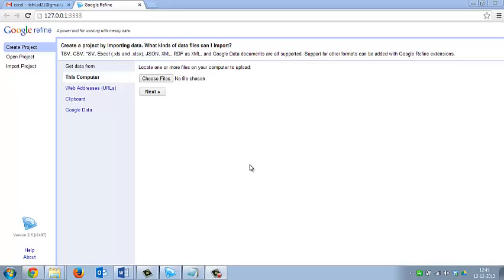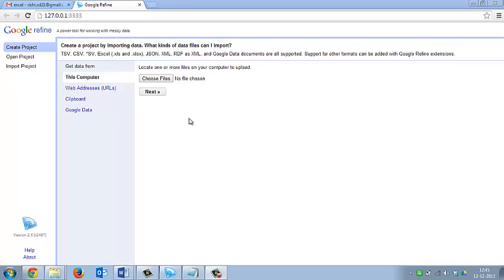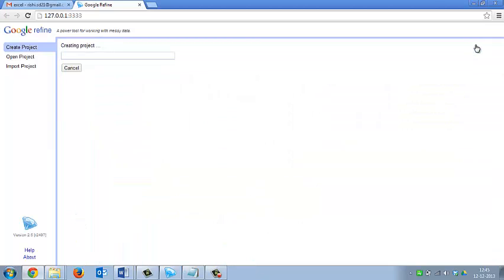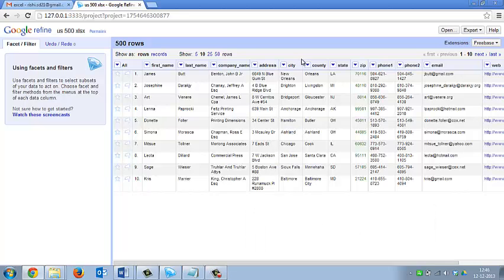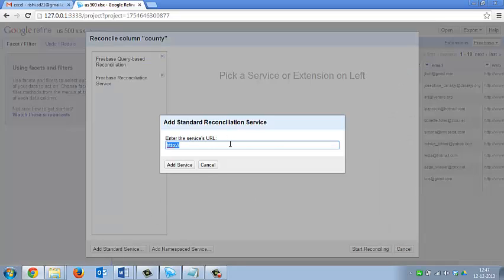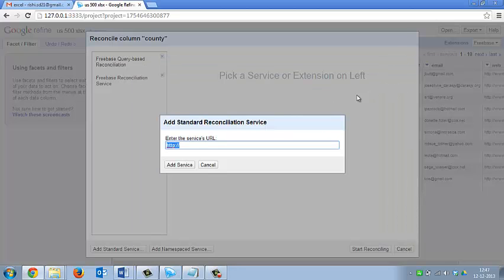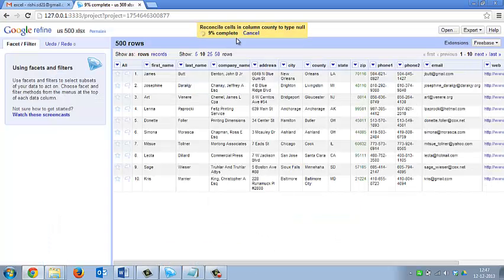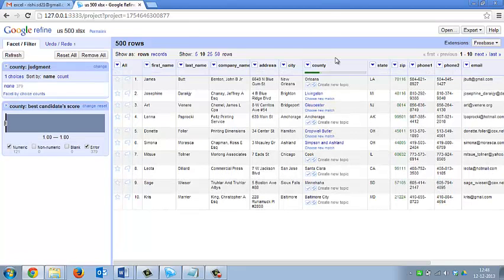OpenRefine Reconciliation by connecting to database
This is a tutorial explaining the features of OpenRefine-data manipulation tool